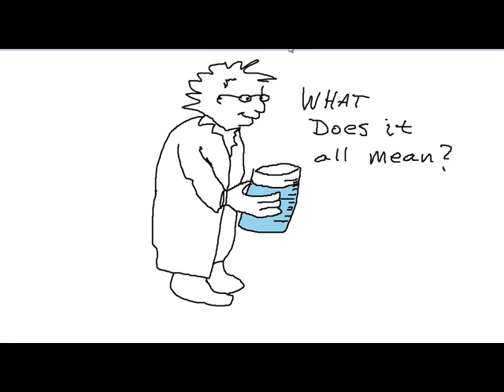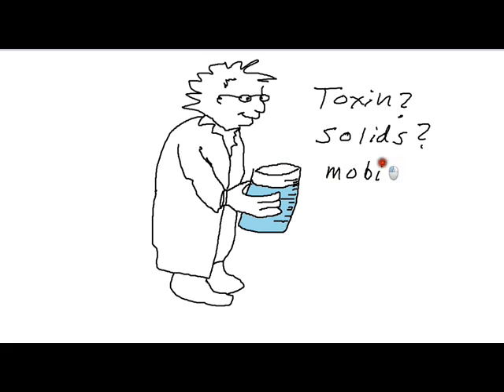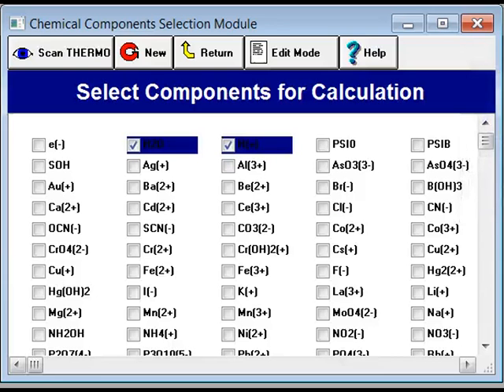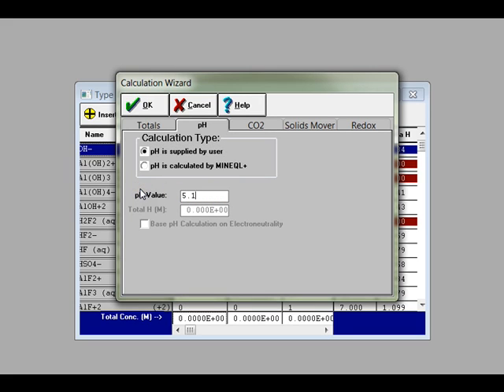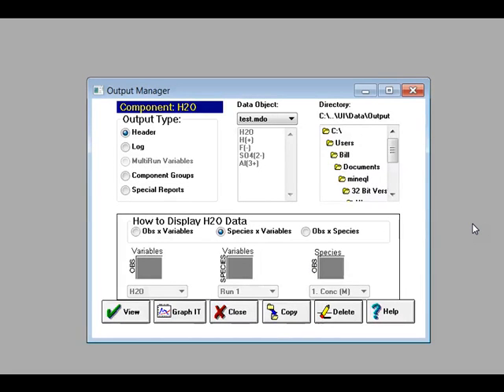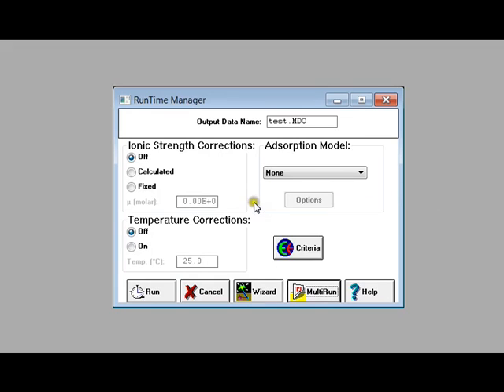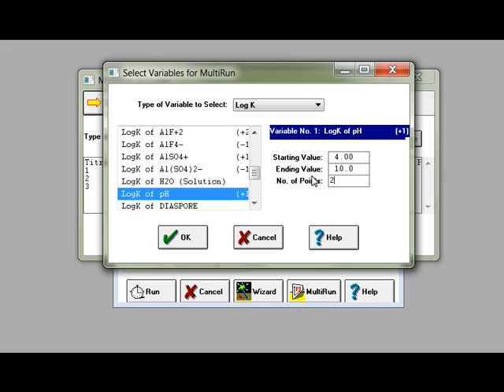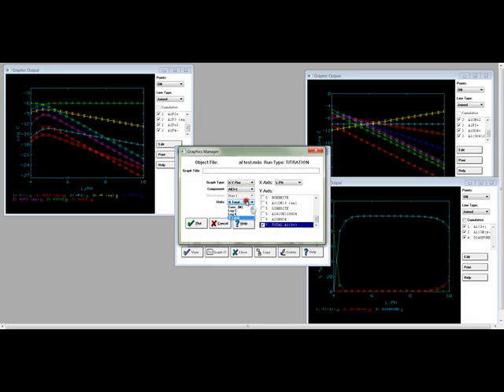MINEQL+ Fixed pH Tutorial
This is a simple tutorial on how to set up a fixed pH calculation in MINEQL+